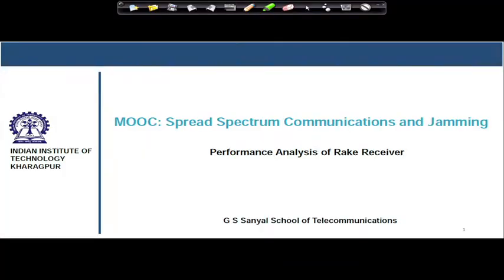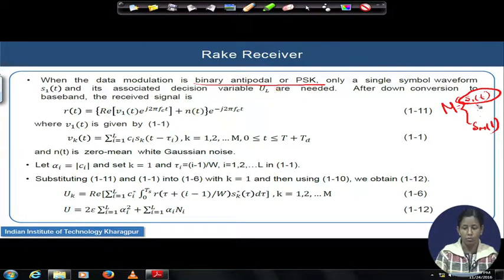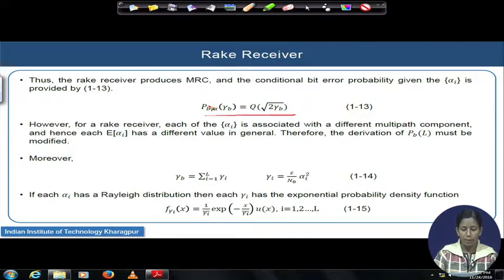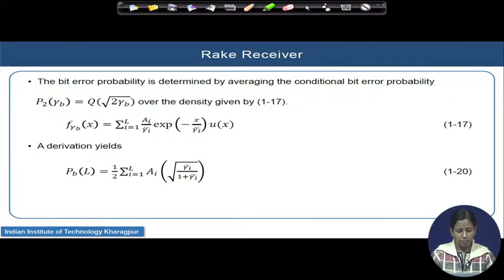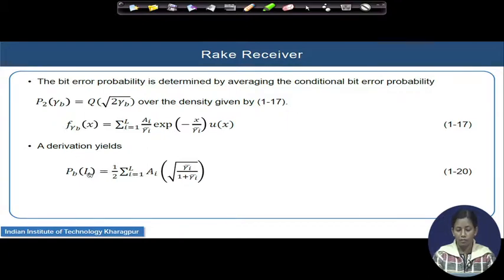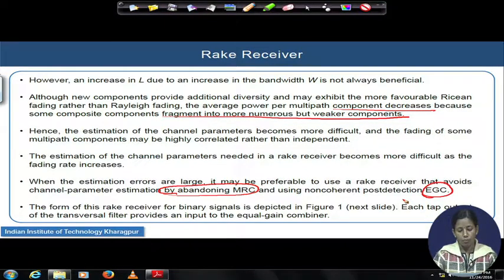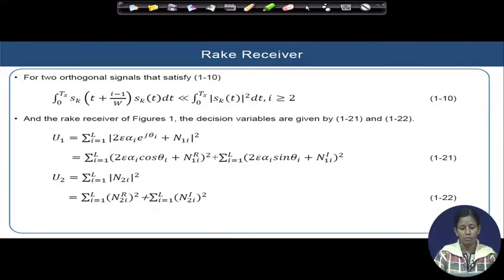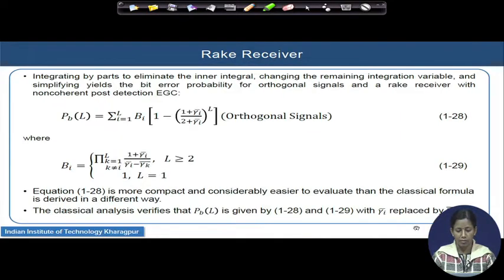Lecture 50 : Performance Analysis of Rake Receiver